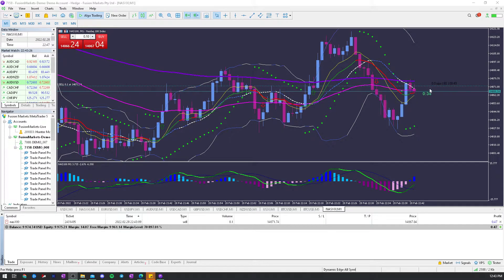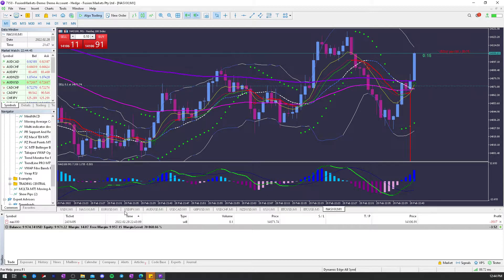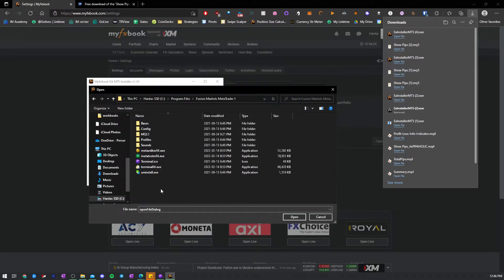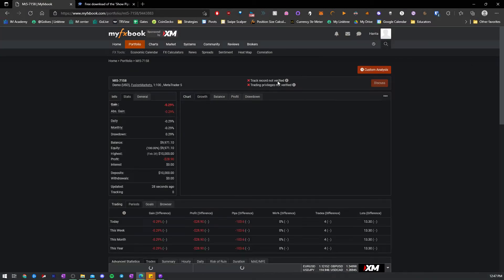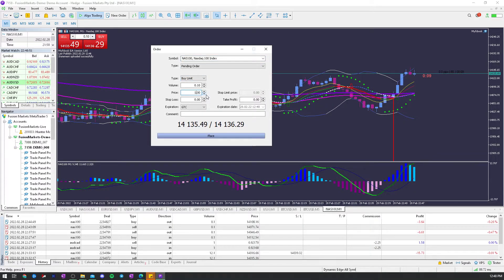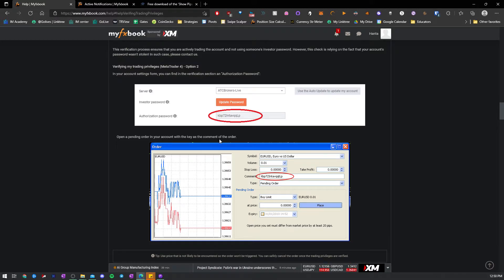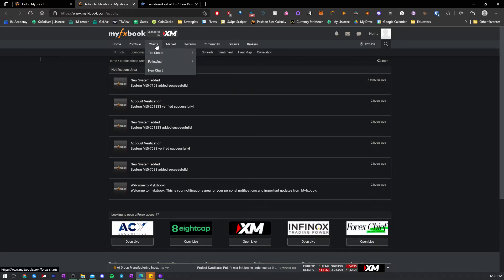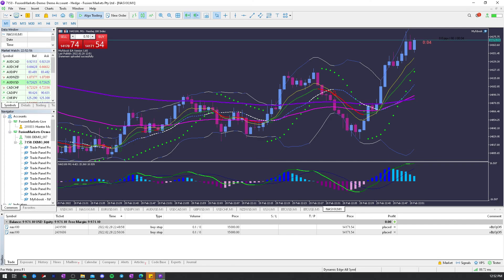How to connect Myfxbook Portfolio Tracker to your broker on Metatrader MT5/MT4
Skip 4:06 - 8:25 if you don't want to verfiy
*You do not need to verify your account via the pending order for you to view your account statistics. You can skip this section if you want.*

- Myfxbook shows you a ton of useful stats on your trading account. It shows you pip count of each past trade which mt5 does not tell us without doing math.